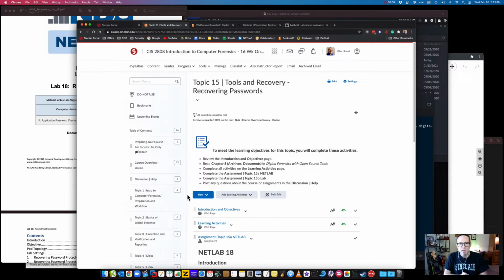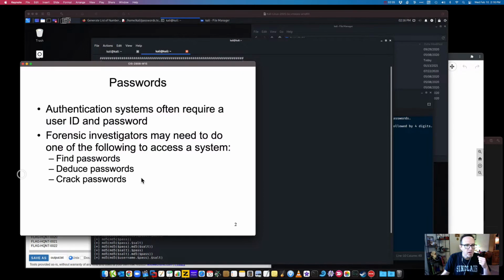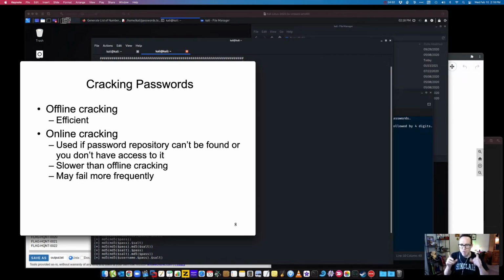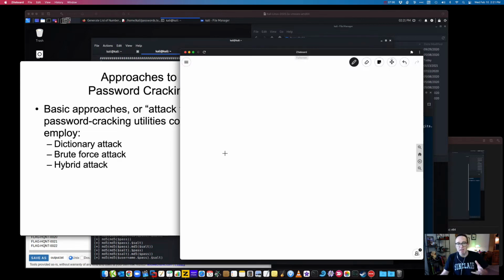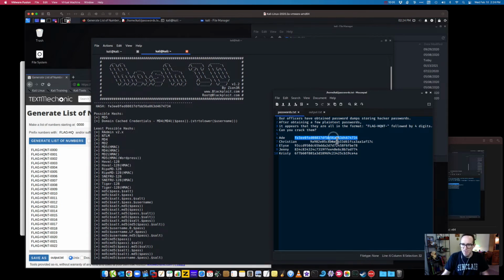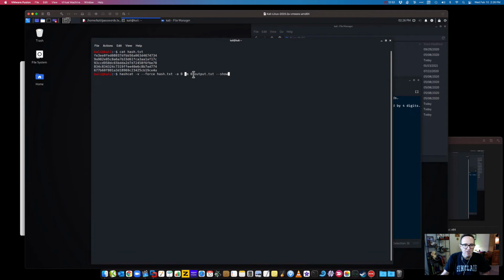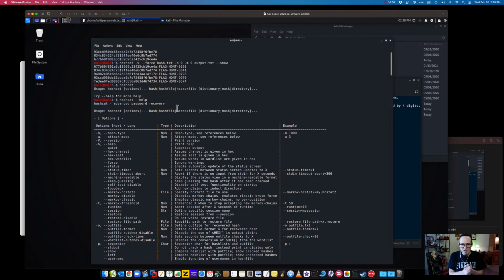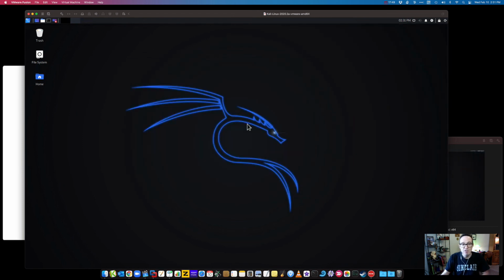CIS-2808 Topic 15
Password cracking and protected documents